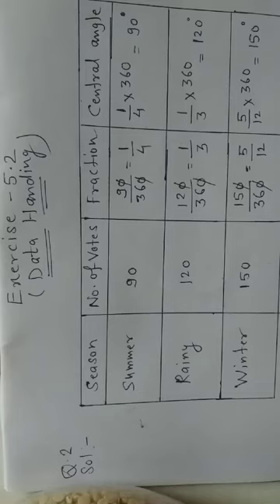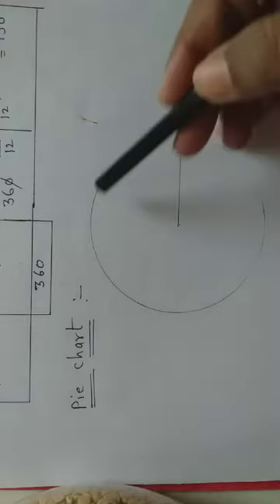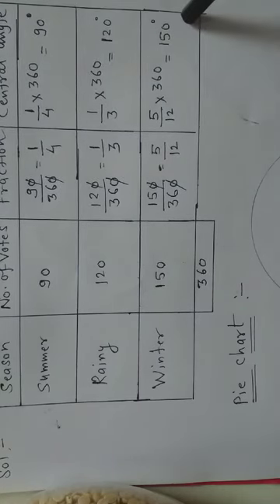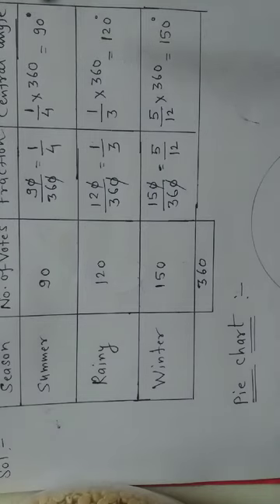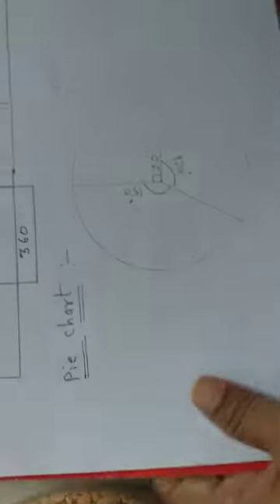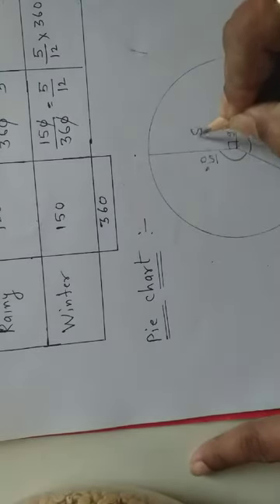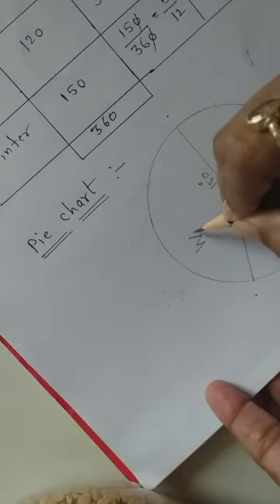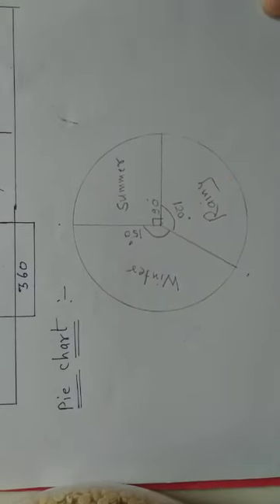Exercise 5.2 Data Handling Q.2 (part 2)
Exercise 5.2 Q.2 (part 2)